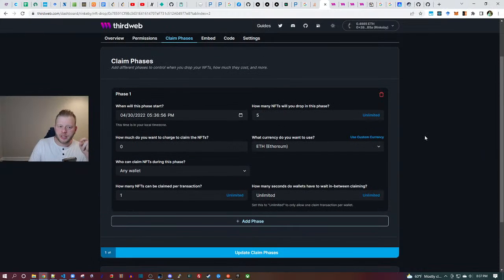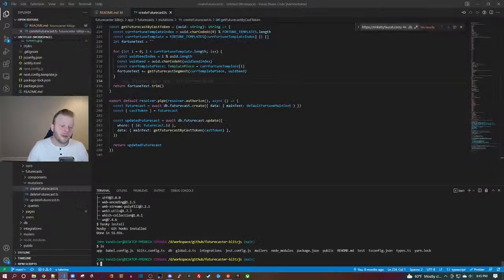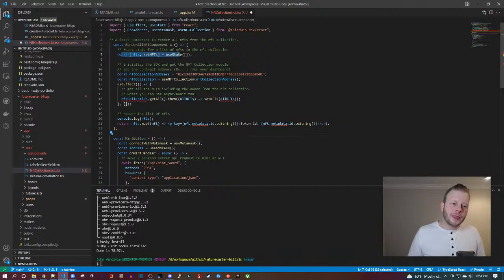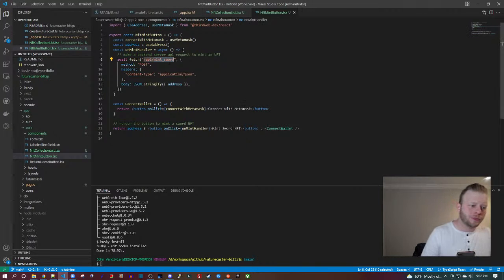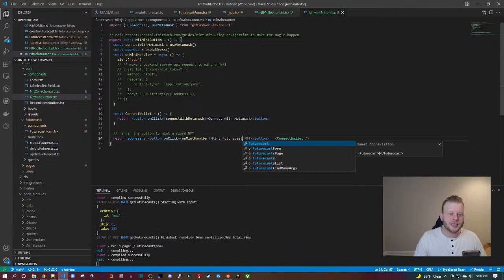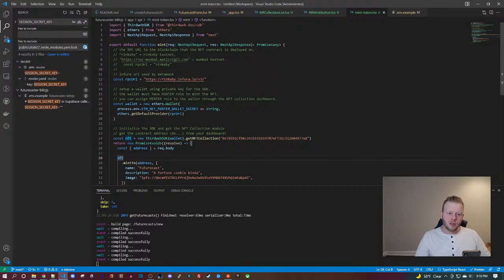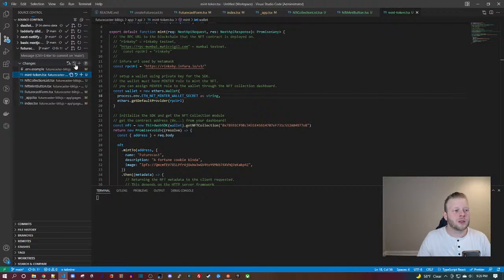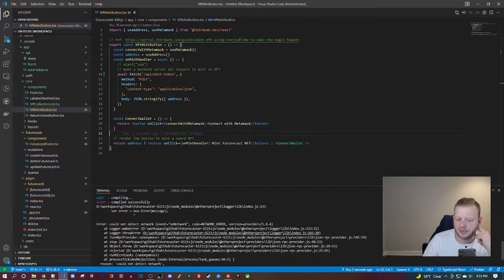Let's Code! thirdweb + futurecaster, pt 3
editing futurecaster to be crypto-based